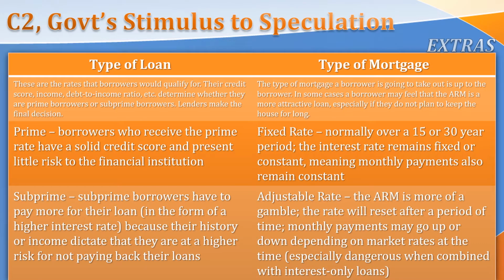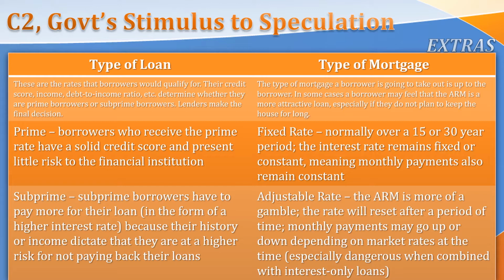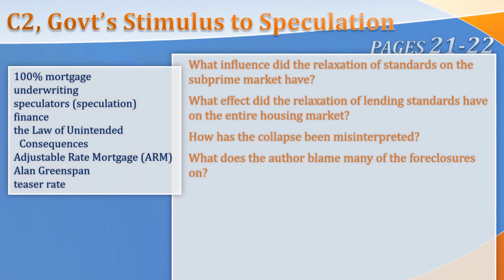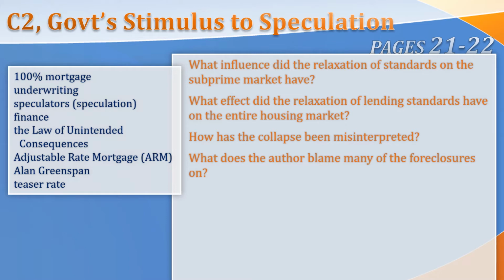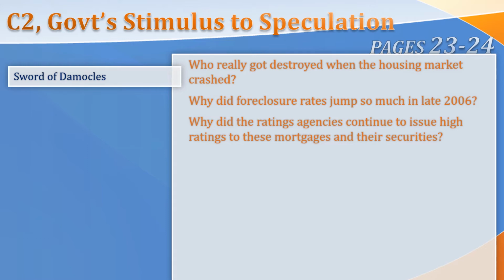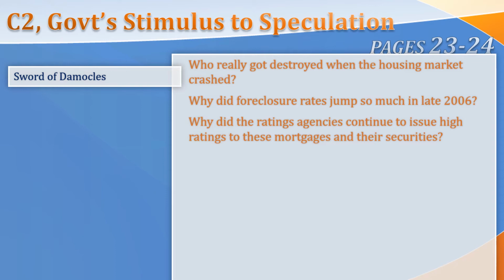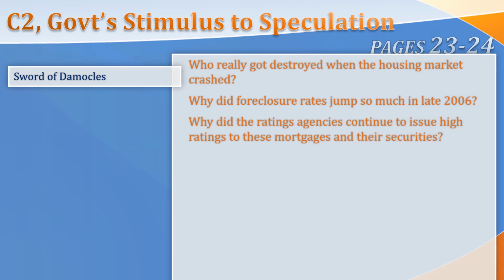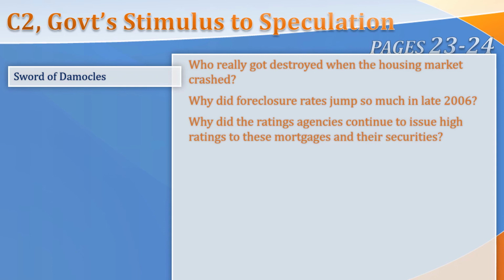2020 Econ Macro Meltdown C2 5